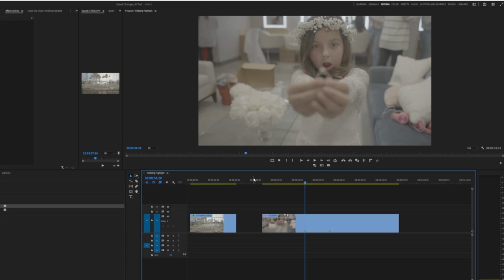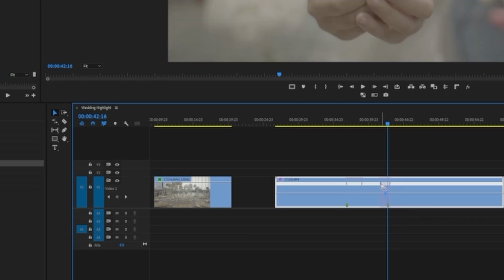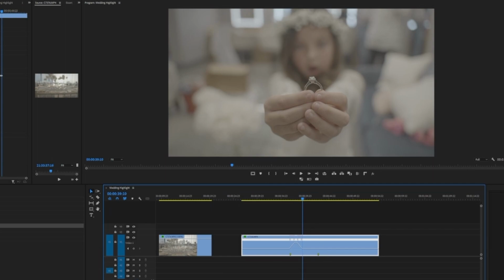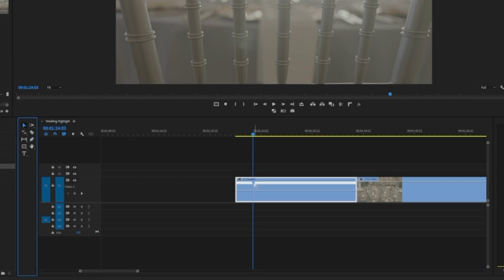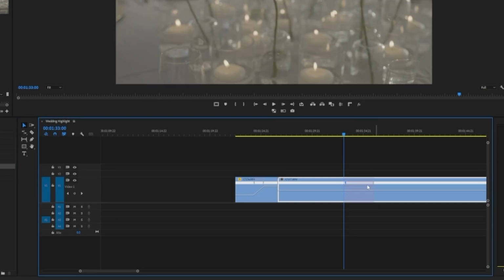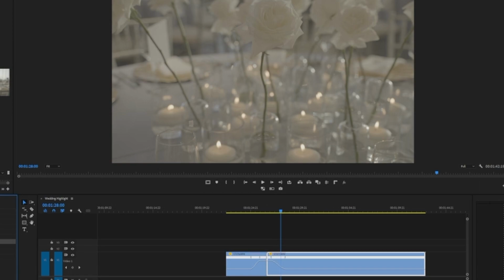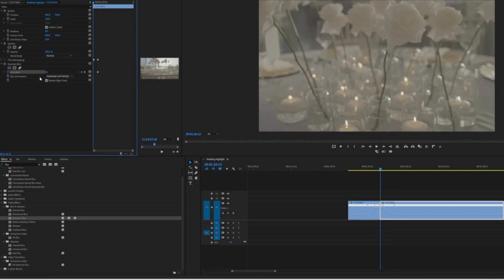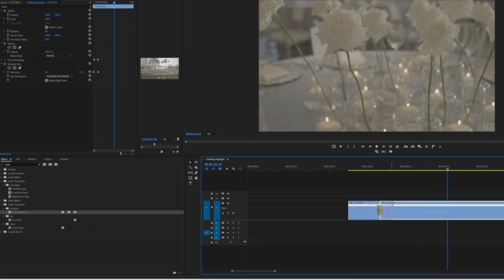Time Remapping, Adobe Premiere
Use the speed ramping function in Adobe Premiere to alter the rate (speed) mid clip.  This can also be used as a transition.  See how.